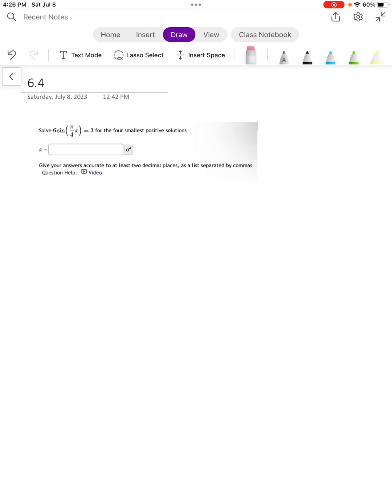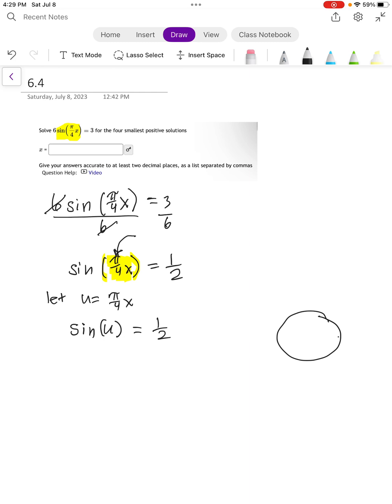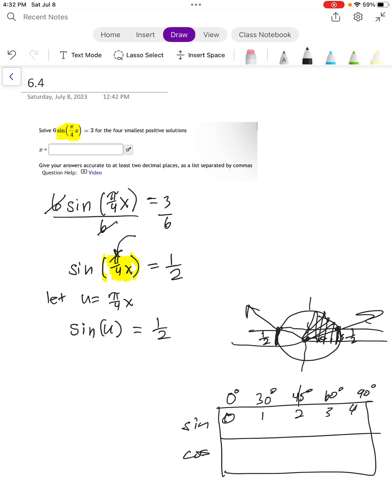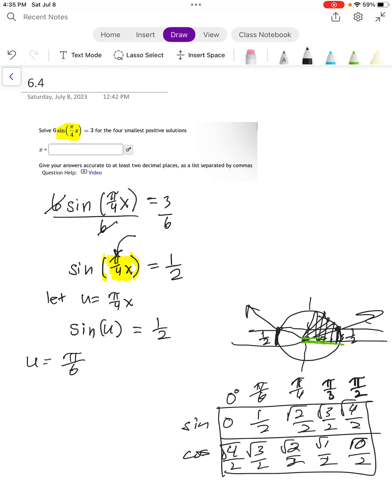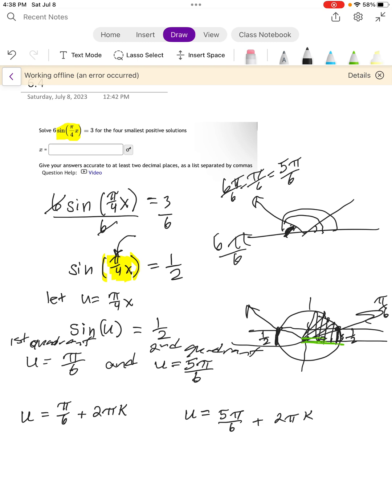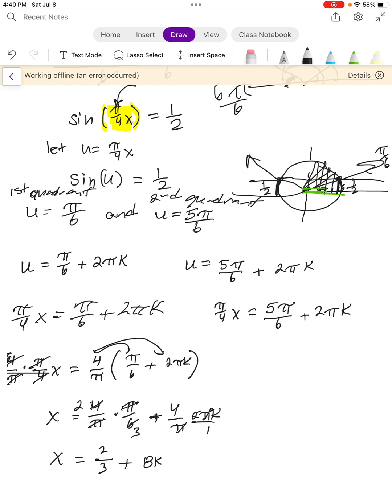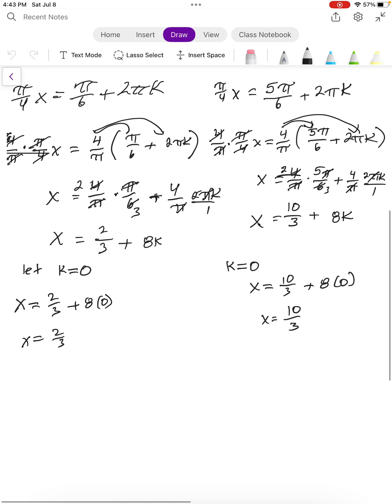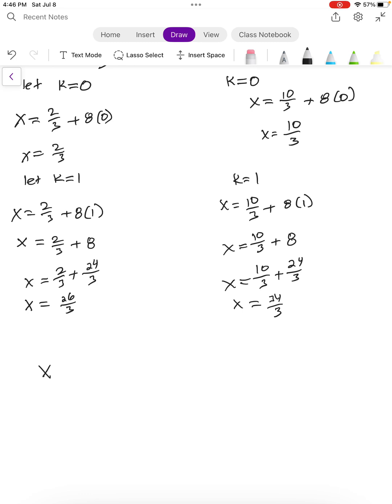Solving trig equations (Asin(Bx)=c)